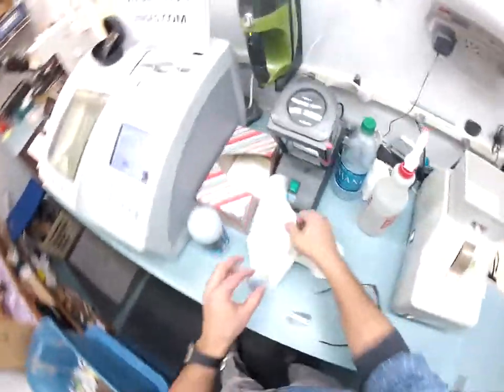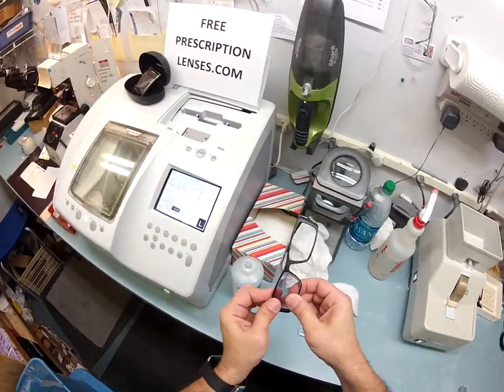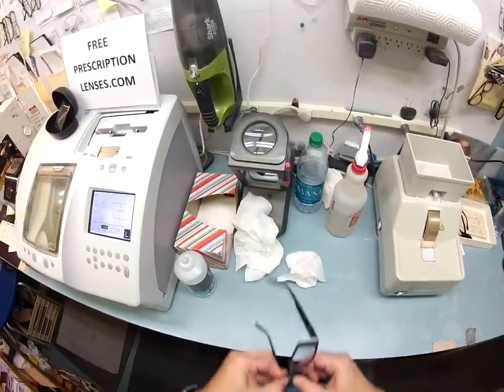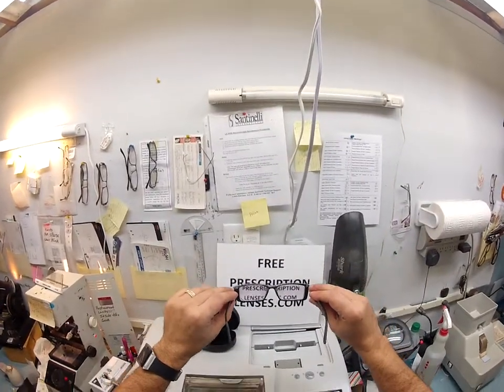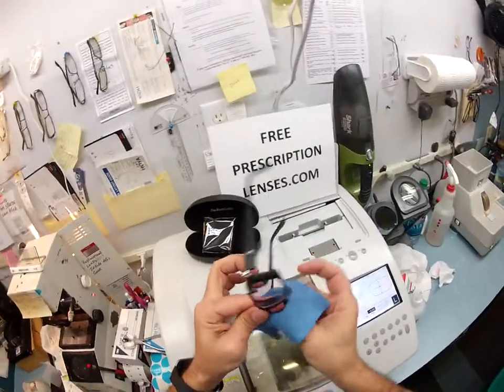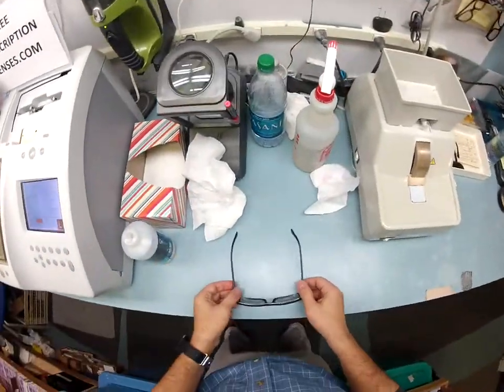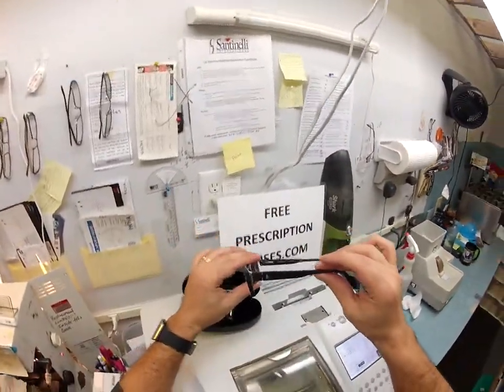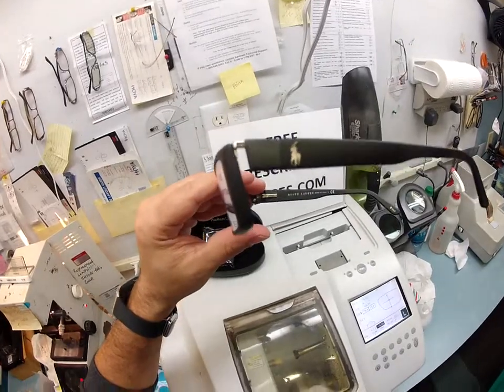Thurl part 2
Watch as I finish tinting Thurl's Rx lenses